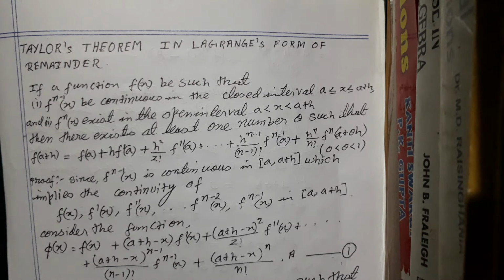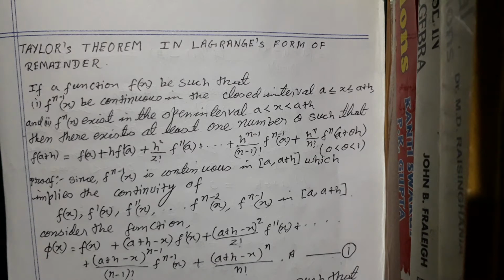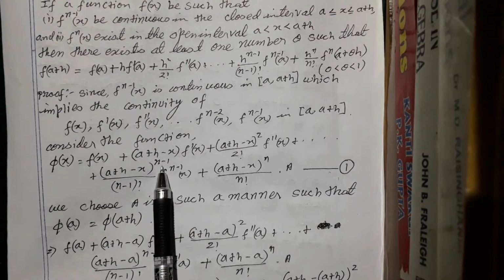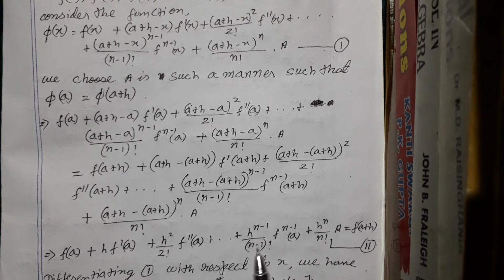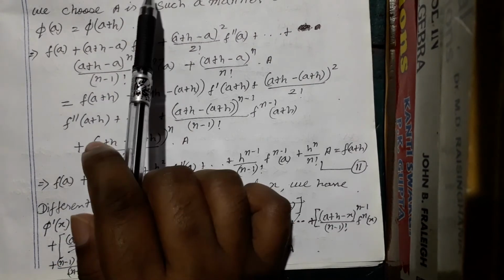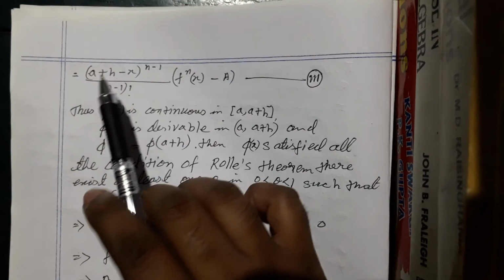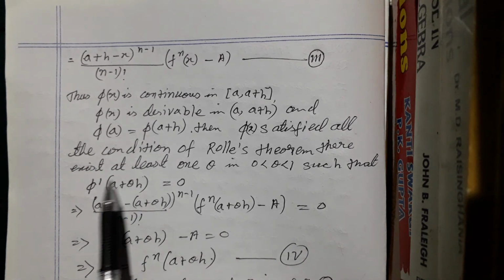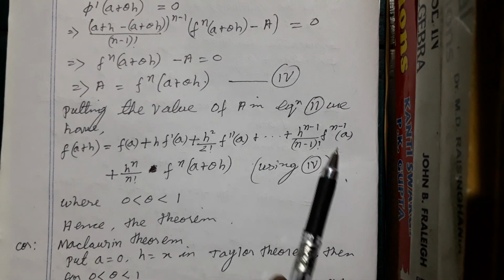Taylor's Theorem in lagrange ' s form